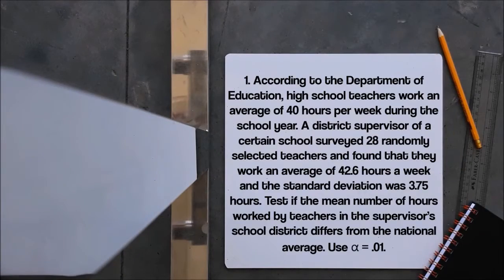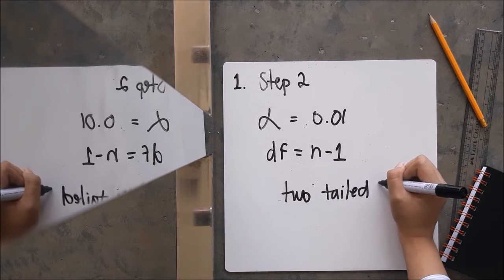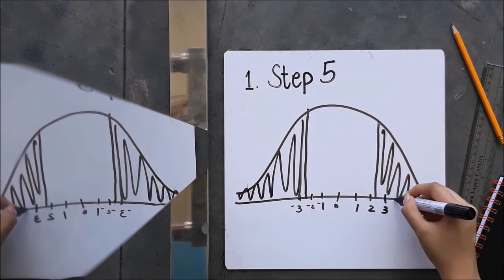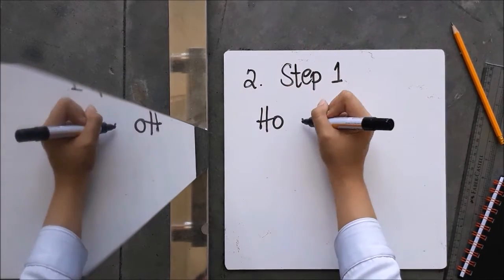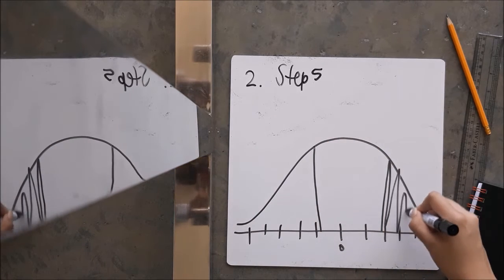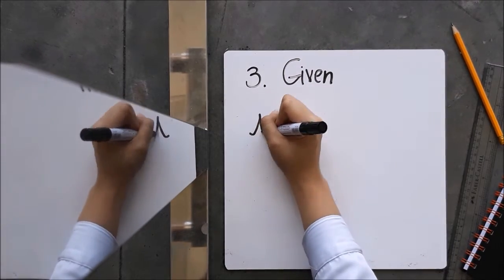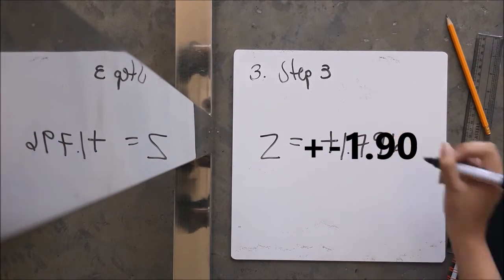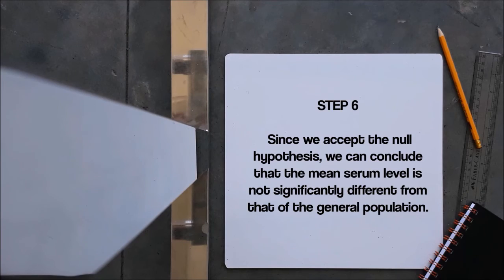Hypothesis Testing 101: What is T-test?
Hypothesis Testing 101: T-Test!

Hypothesis Testing 101 is a series video about all the 5 tests in hypothesis testing.

On today's video, our topic is all about T-test!

This video discusses what is a t-test and when to use a t-test. The video shows a brief explanation of the steps on conducting a t-test. Have fun while learning!

Video created by GROUP 6:
A. NEPOMUCENO
H. BERNARDO
M. PIMENTEL
C. BELLO
J. COLORADO
T. JACOB